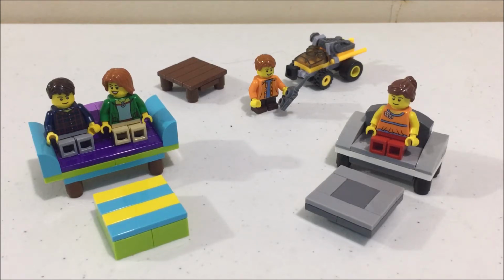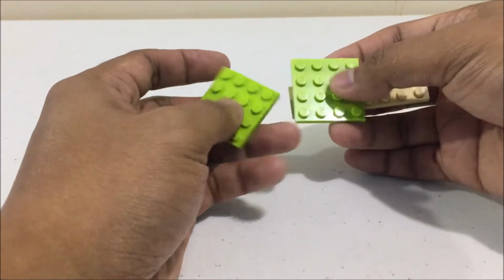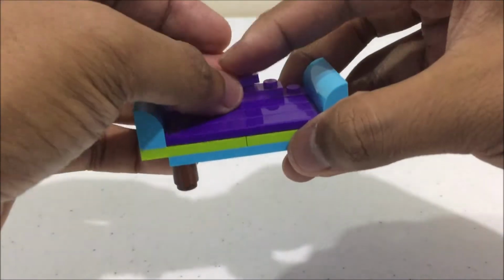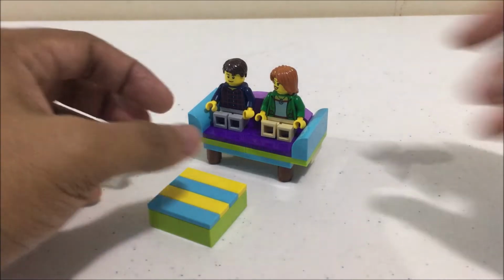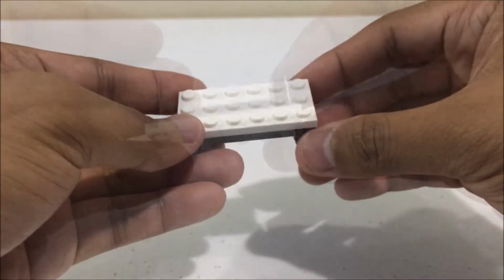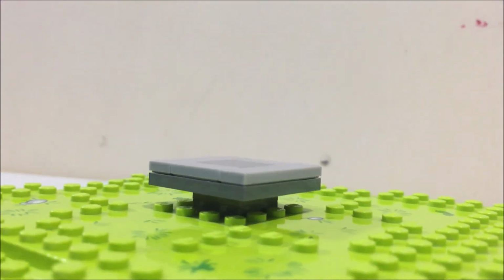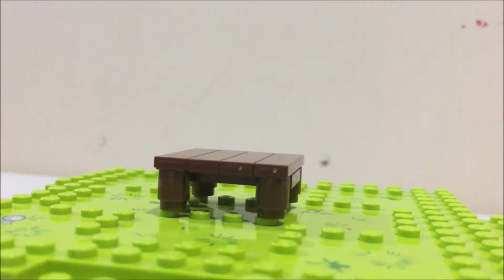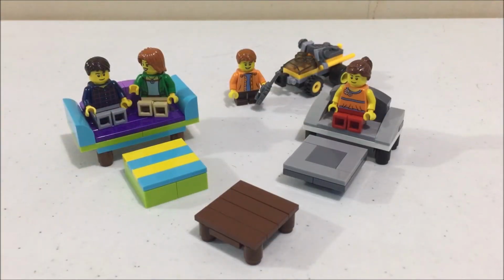LEGO Tutorial How to Build LEGO Couches and Coffee Tables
In this LEGO Tutorial video, we will be teaching how to build LEGO couches and coffee tables. Like our other builds, we like to keep it simple and easy to follow, particularly by kids. =)

Hope you enjoy watching this and you learn something.